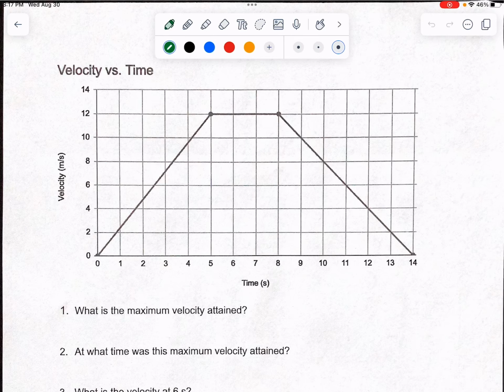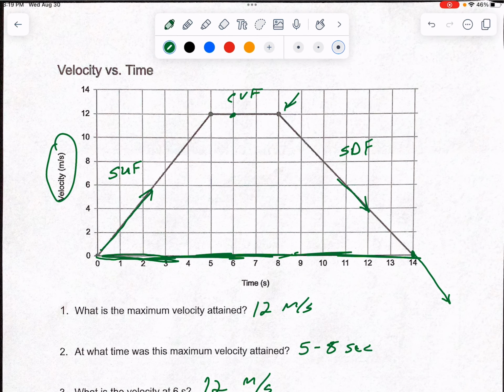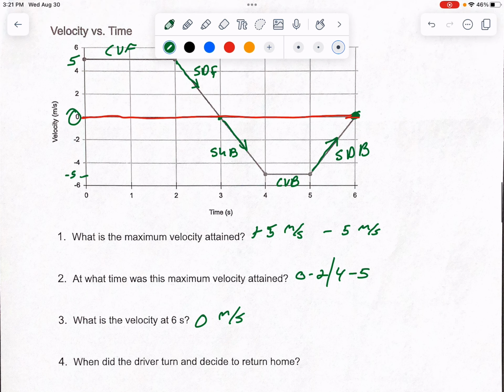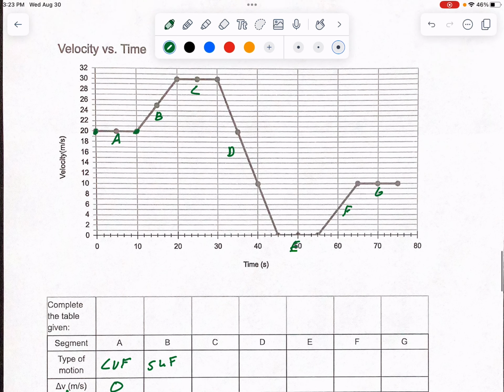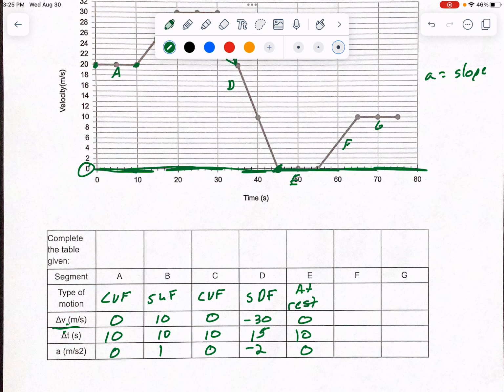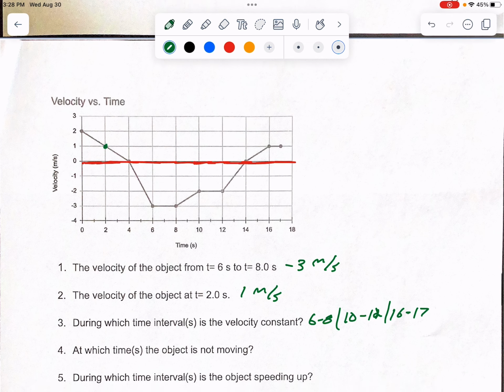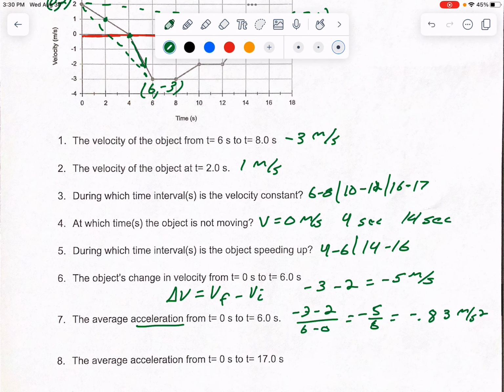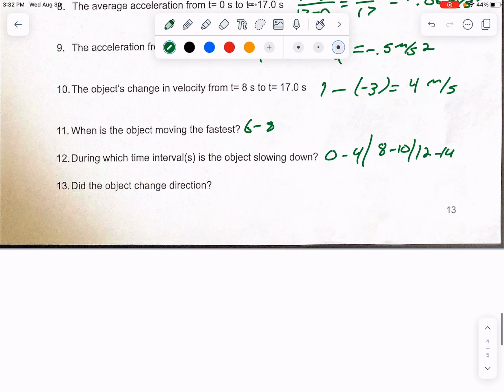Physics - Kinematics 2 (Pages 10-13)